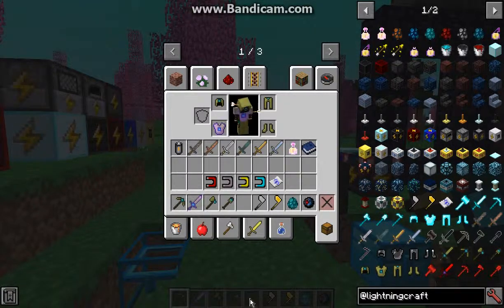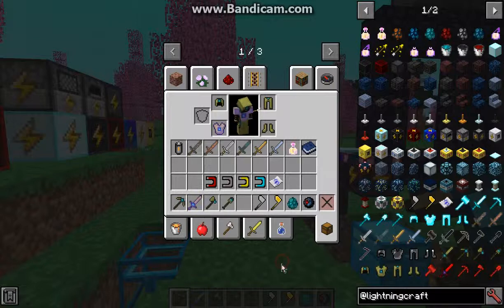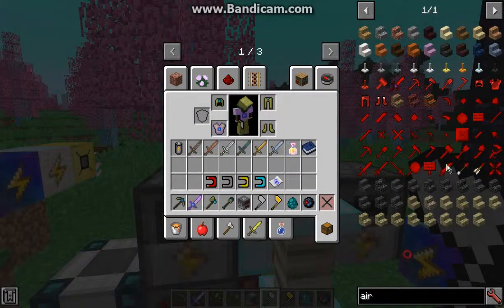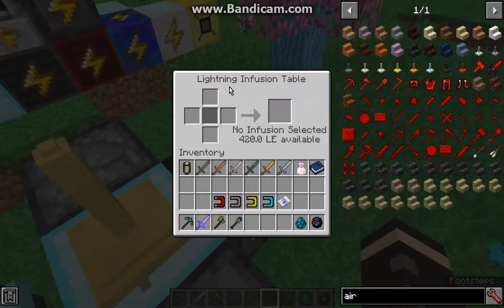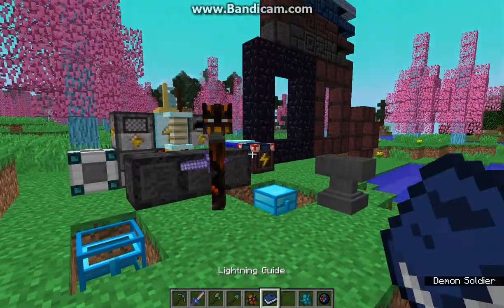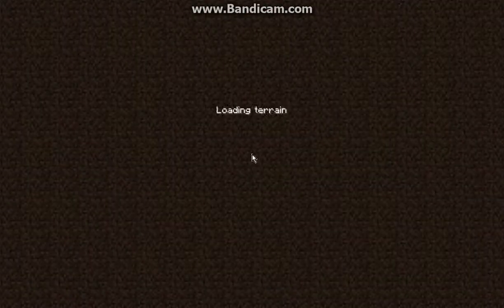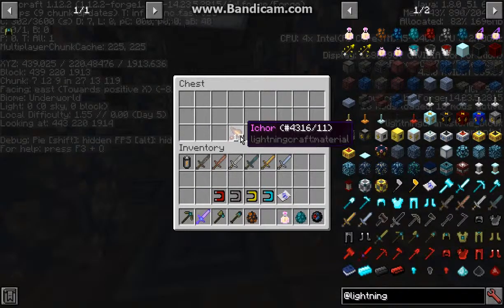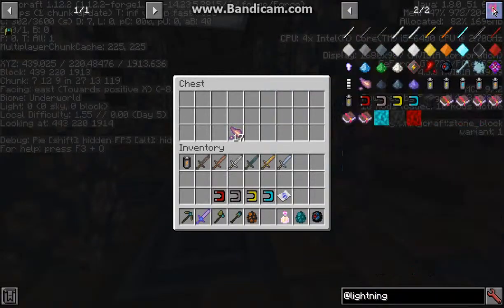LightningCraft 2 (2.9.1) 1.12.2 Forge Mod Overview Part 1 - Machines & Dimension/Structures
A tech, dimension, tools, armour and more mod. This is one of my favourites due to having so much in one. I've not covered it since my last channel way back when, and I don't use all the blocks in the mod usually when I have it installed, but I have played it to completion in survival at least during 1.10.2.